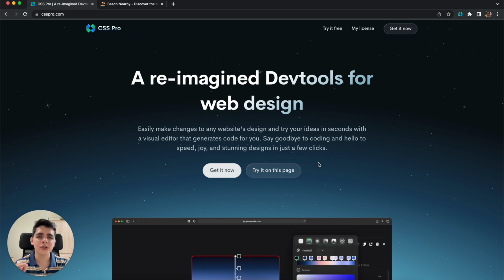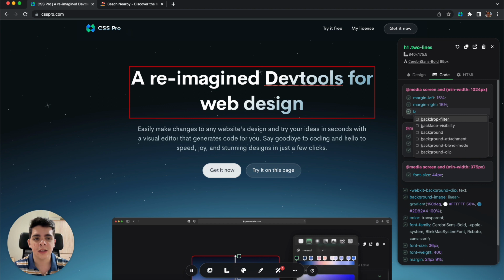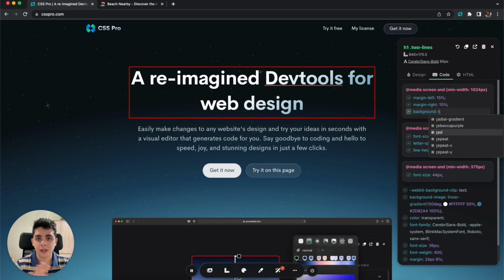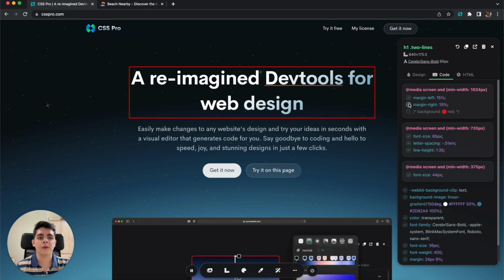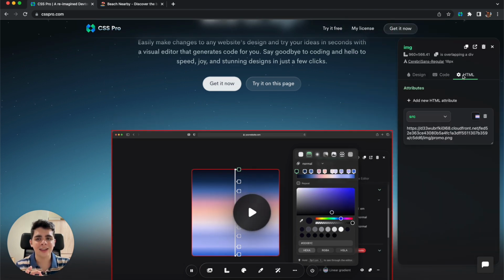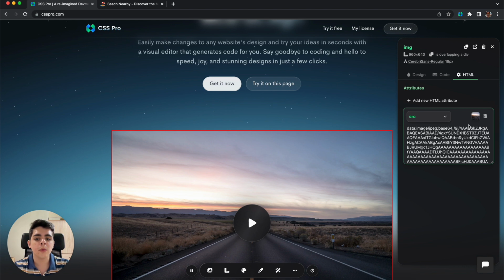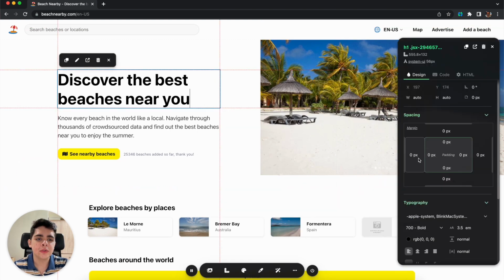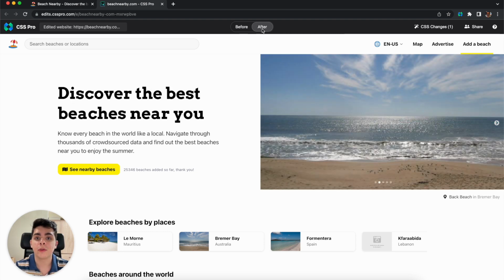CSS Pro 3.3 - What's New ✨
CSS Pro - A re-imagined Devtools for web design.